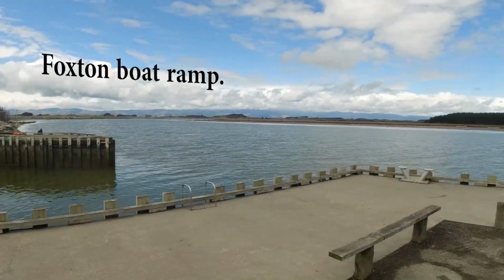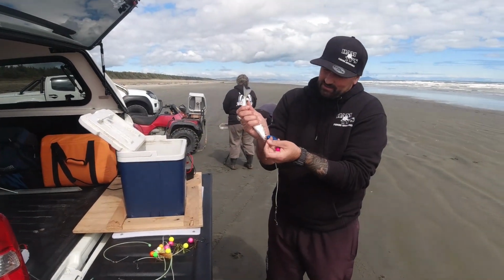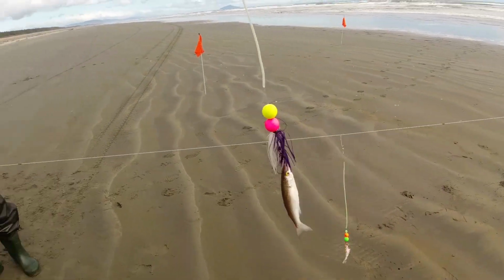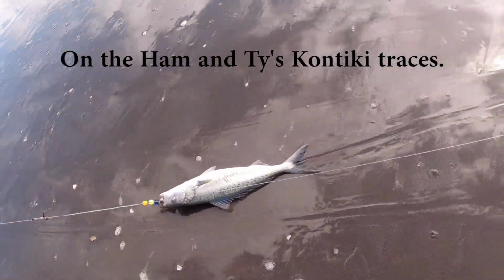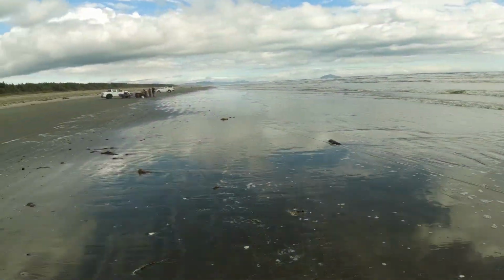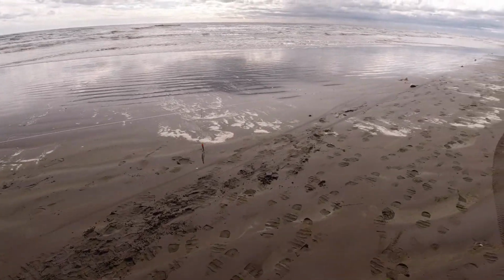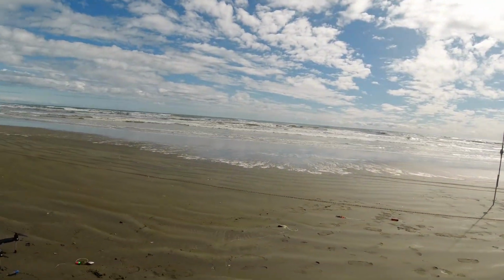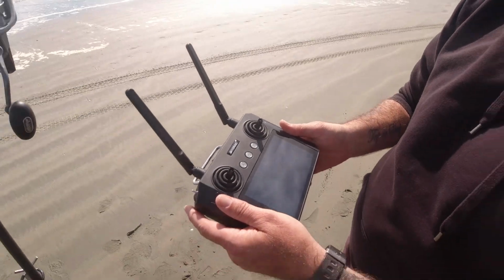Epic mission trying new things ready for the summer.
In this footage Ham goes out to get some live baits to put on the kontiki and then he flies his new Gannet Max drone for the first time.